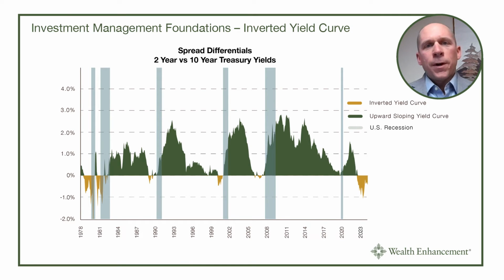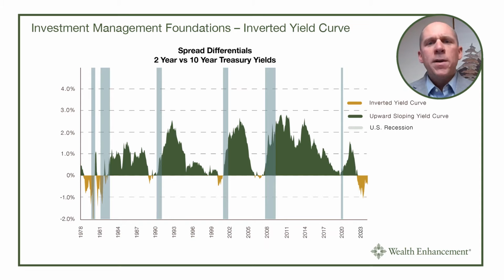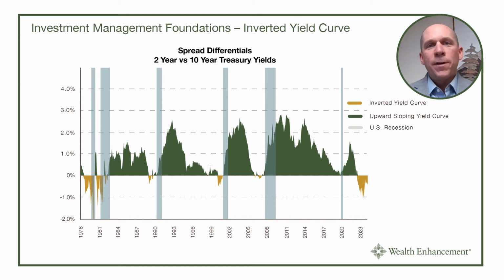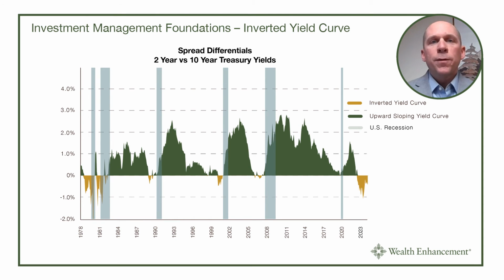What Does it Mean When the Yield Curve Is Inverted? - Investment Management Foundations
In this episode of “Investment Management Foundations,” Wealth Enhancement’s Vice President of Portfolio Consulting, Gary Quinzel, explains what the yield curve is and what it means when it’s inverted.

This information is not intended as a recommendation. The opinions are subject to change at any time and no forecasts can be guaranteed. Investment decisions should always be made based on an investor's specific circumstances. Investing involves risk, including possible loss of principal.